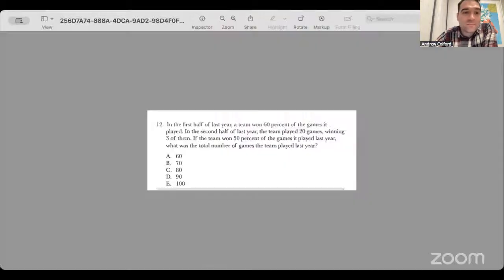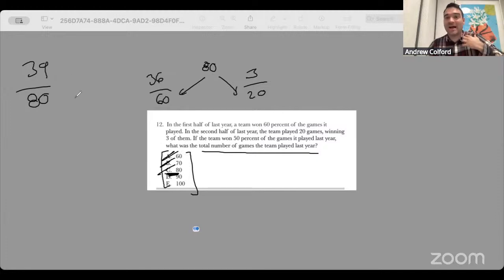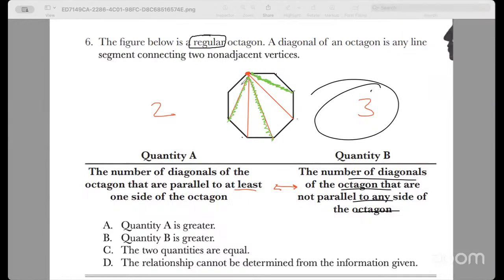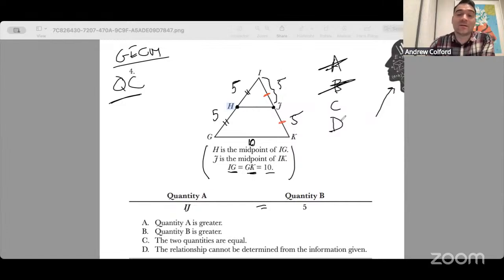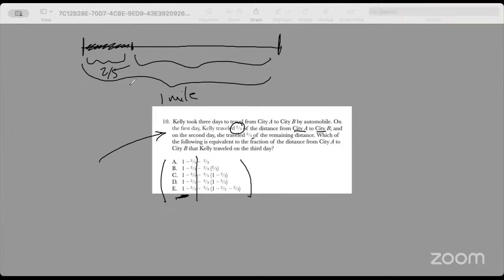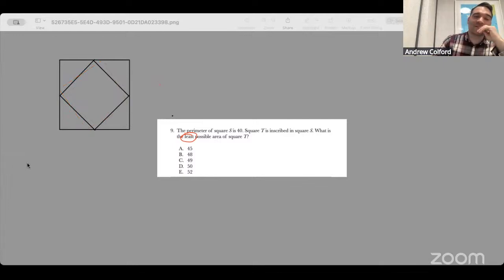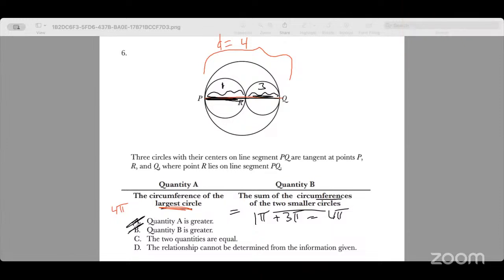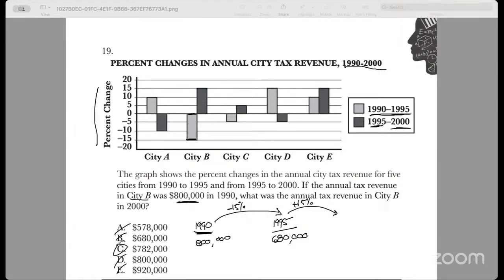GRE Office Hour